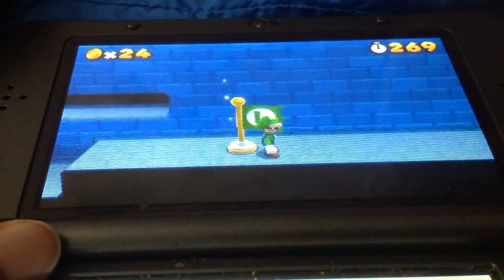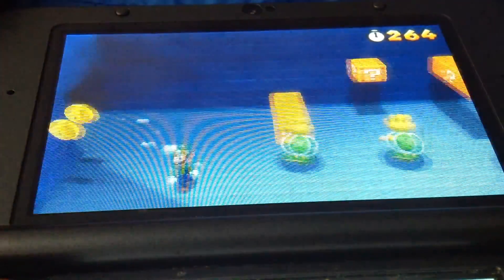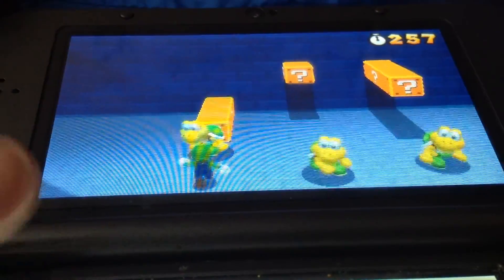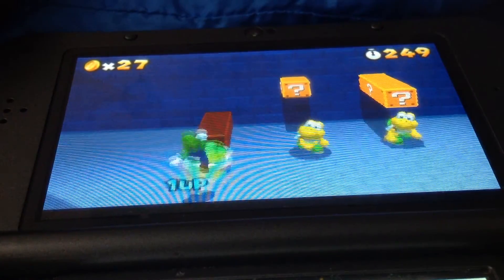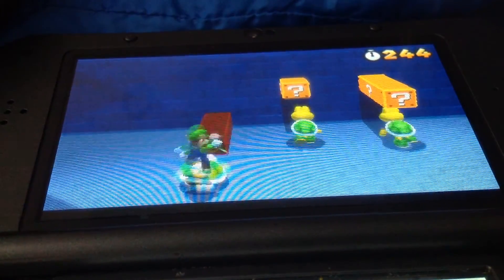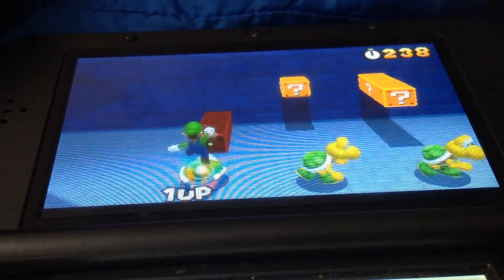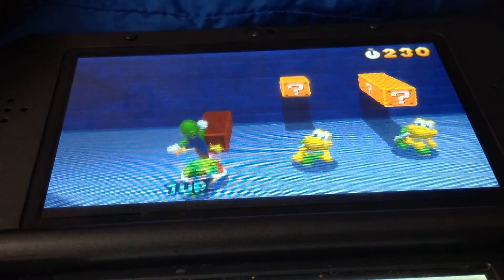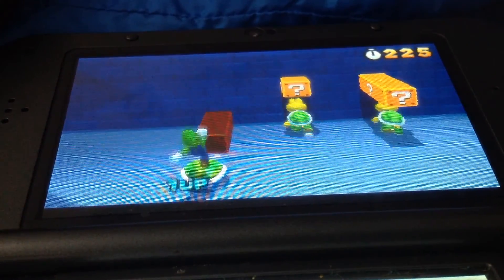How to get infinite lives in super Mario 3D land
I hope you like the video. If you want to see more of those type of video put a like on the video. Lets see if we an get 2 likes.